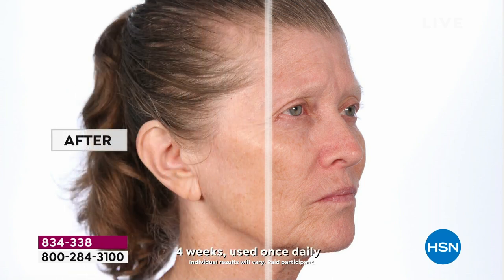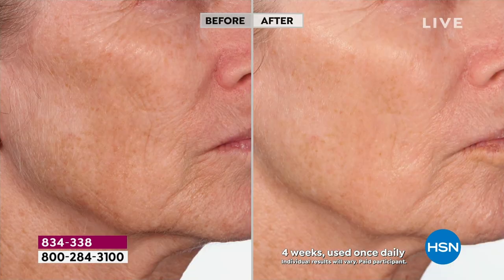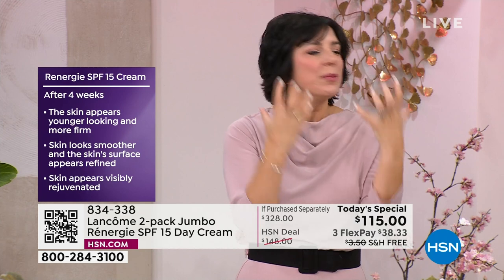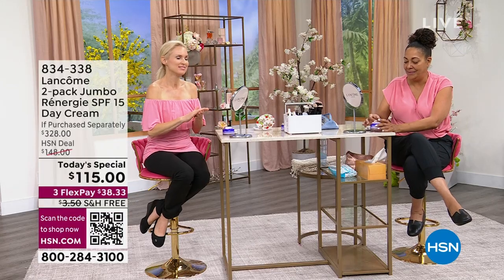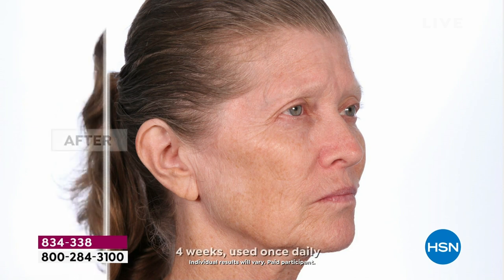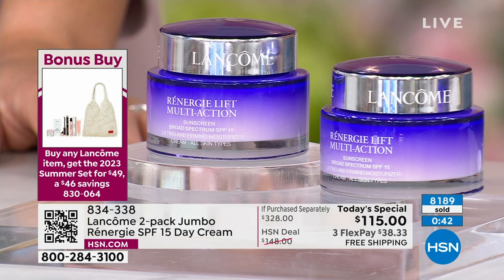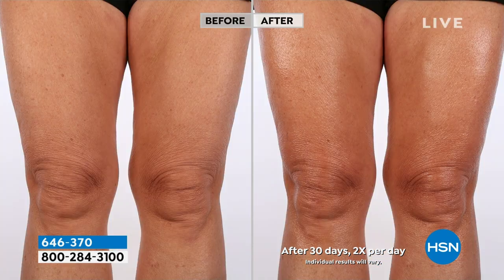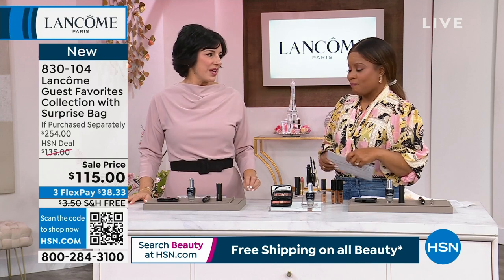HSN | Lancome Paris Beauty - All On Free Shipping 06.21.2023 - 04 PM